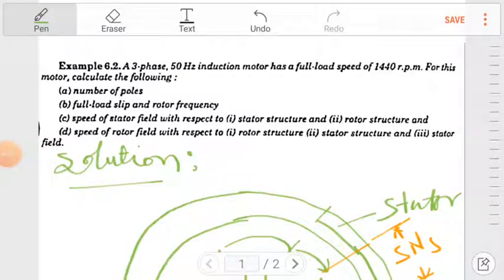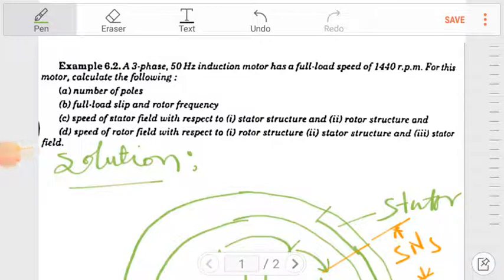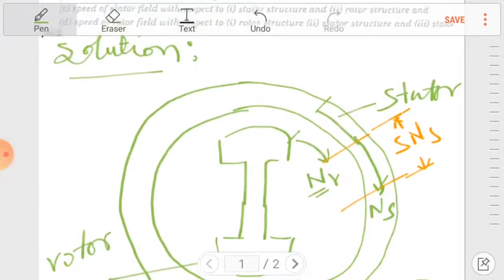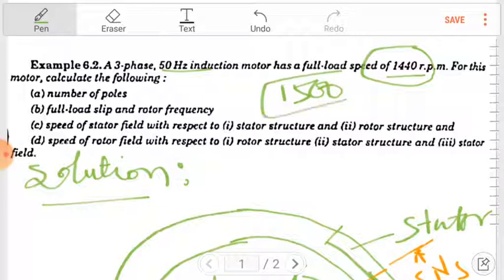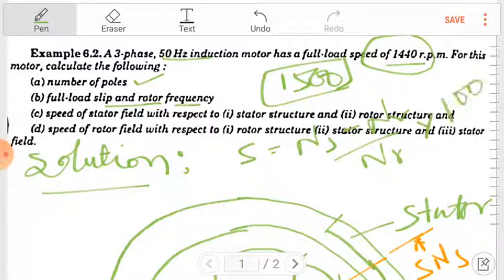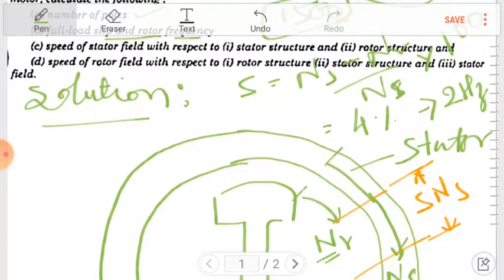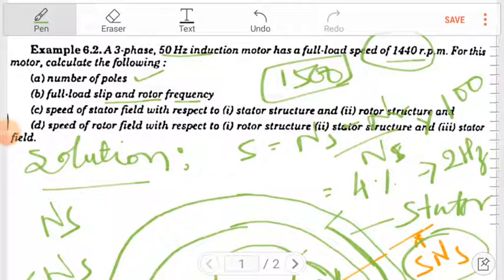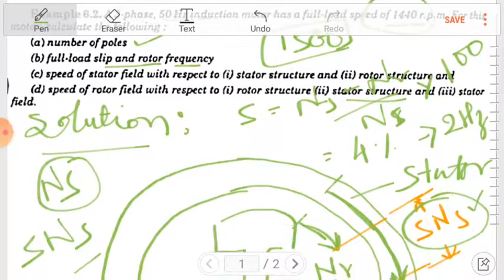Electrical machinery numerical 6.2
P.s. bimbhra book examples solved with explaination